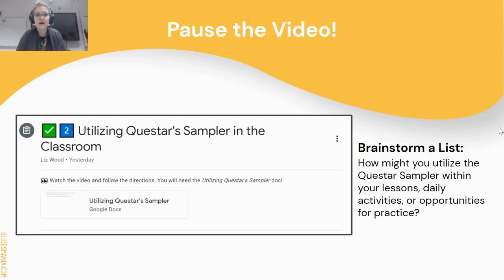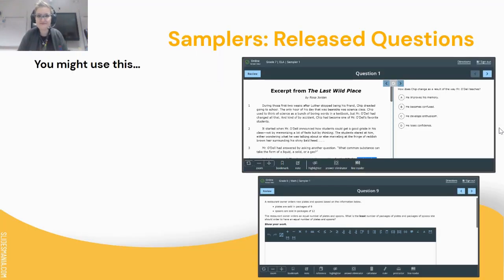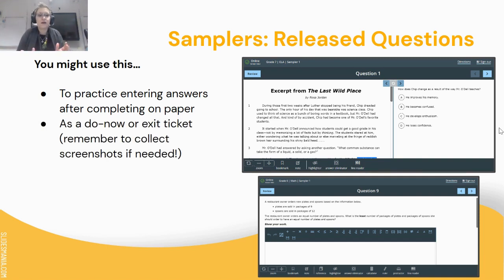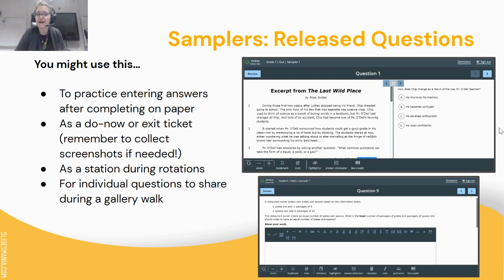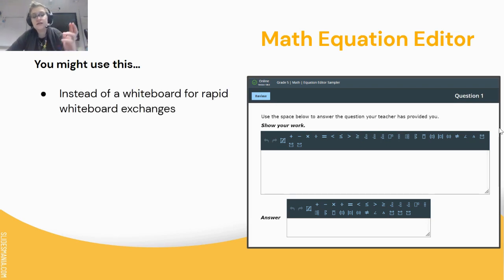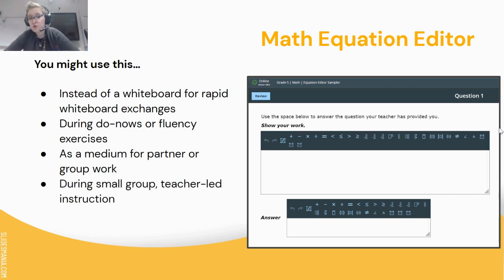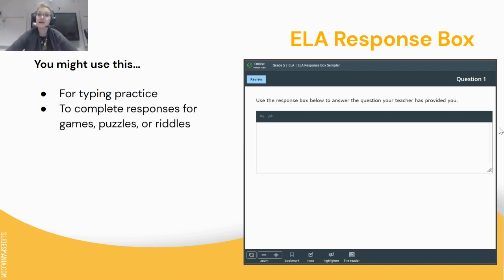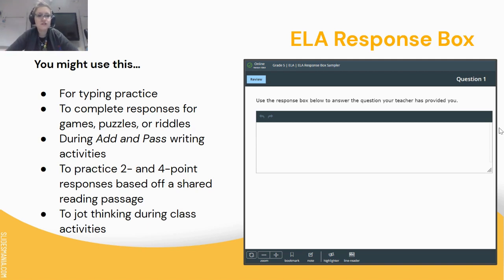Questar: Utilizing in the Classroom